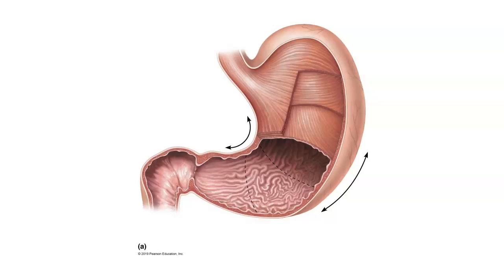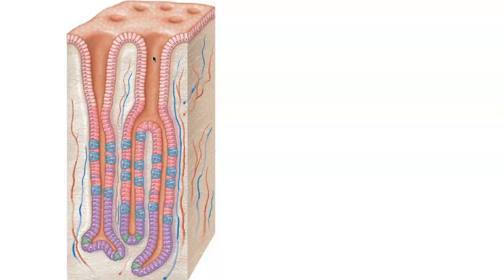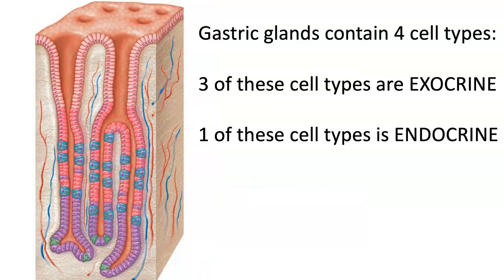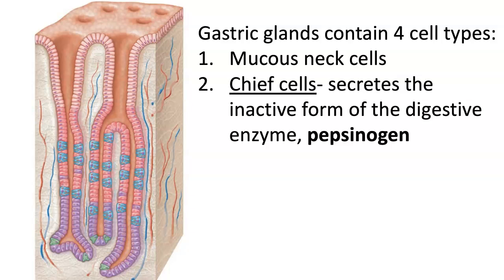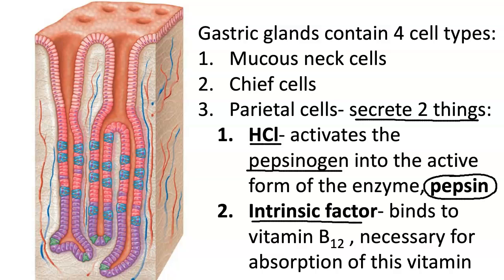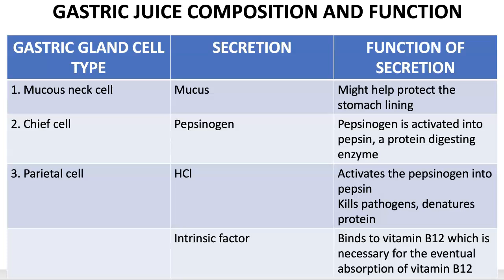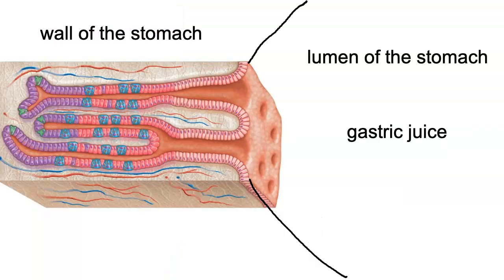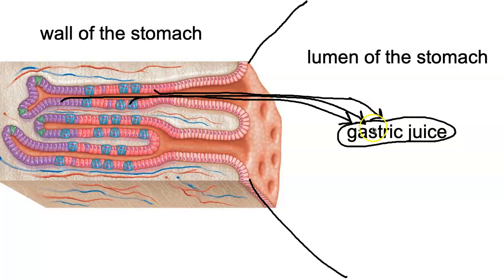Gastric Gland Secretion